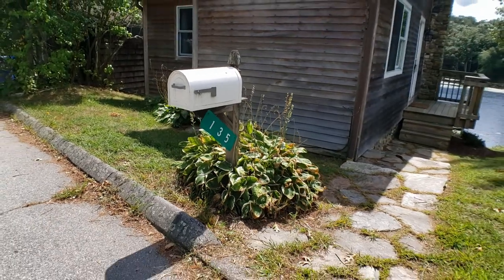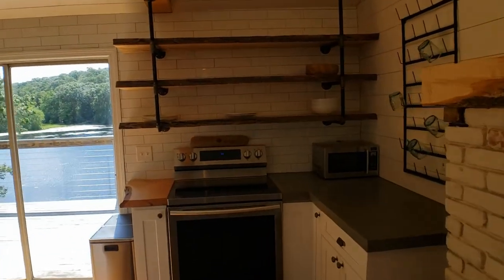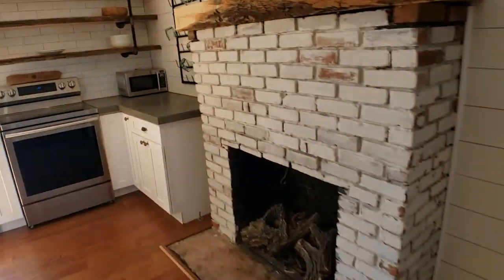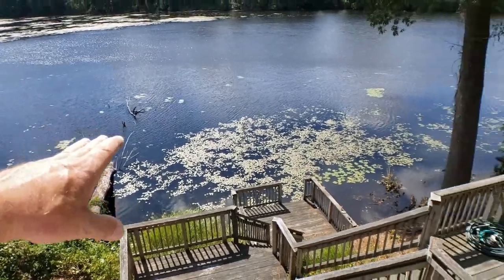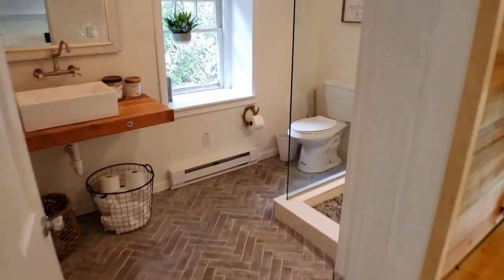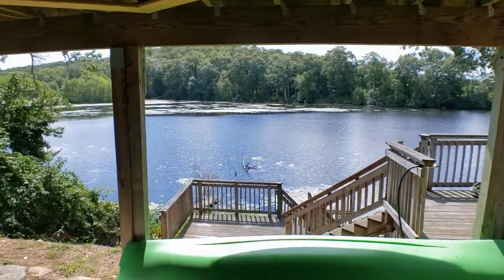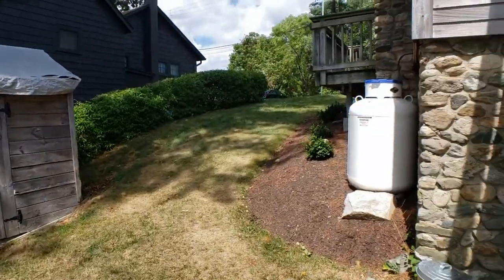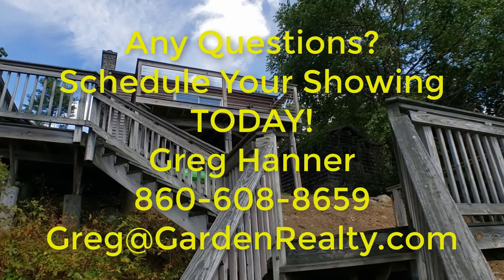Greg Hanner's Broker's Preview - 135 Lake Rd, Griswold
Here's a quick broker's preview by the listing broker, Greg Hanner who takes you through this opportunity to be on the 89 acre Ashland Pond which is a dammed section of the Pachaug River.

Greg Hanner, Broker/Owner, GRI, e-PRO
Garden Realty, Waterford, CT
Lic. REB.0788235 | Licensed in CT